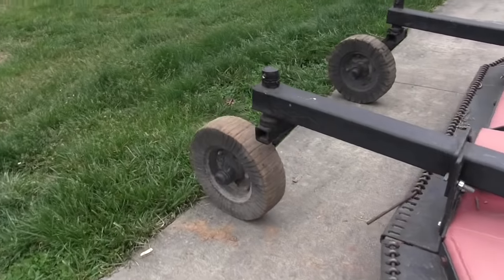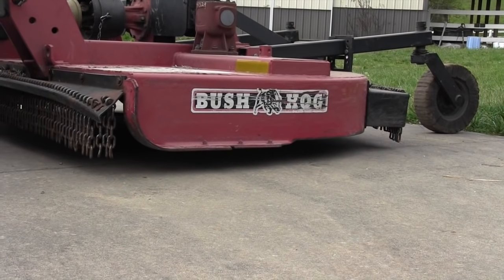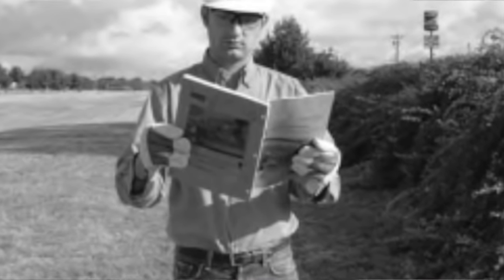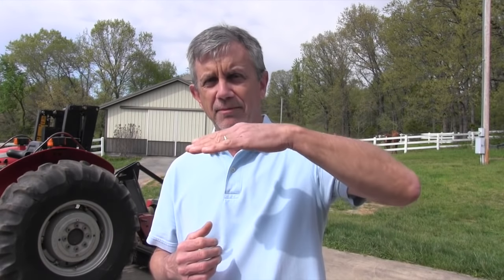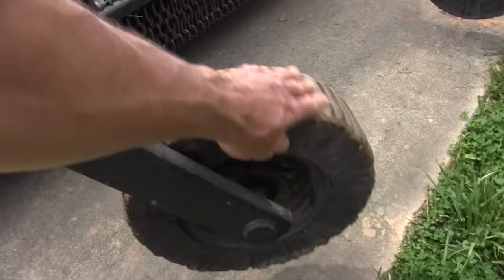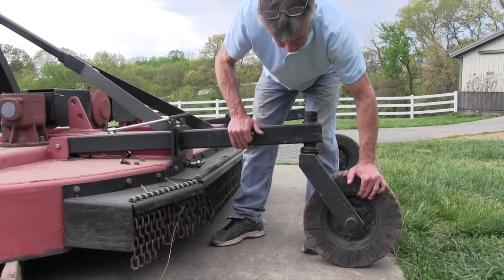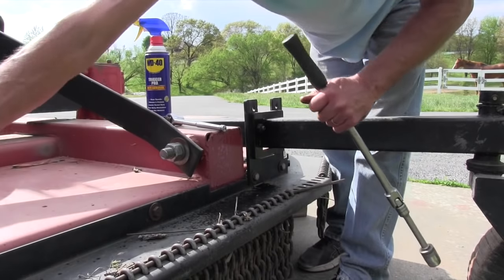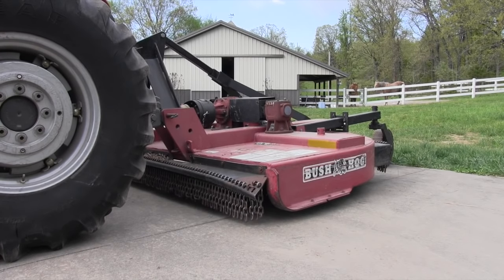How to Set Brush Hog Tail Wheels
I took one look at the brush hog and could tell there was a problem.  With it set at a mowing height of 4 1/2", it was headed "uphill", in other words, it was higher in the front than the back.  Unless you're cutting in reverse, you don't want that (most of the time).  That's because you're going to cut the material, throw it forward, and then cut it again and again.  It's like having a mulching lawn mower, but in high weeds like a lot of us cut with a brush hog, it'll take a lot of horsepower, really "work" the tractor, and burn a lot of fuel.  We want the back end of the cutter higher than the front so the cut material goes out the back.  In this video I discuss how to fix the problem.

First we need to determine what "rake" we want from back to front and the owner's manual will tell you that.  I tend to go at the top end of the range they recommend.  So, if the manufacturer says to have a 1-2" difference between the back and front, I'll be at 2".  To get there, you'll need to decide how high you want to cut.  I want to cut at 4 1/2".  The skid plates on the bottom of the cutter are 1" below the blades, so to get to 4 1/2" cutting height, I need the skid plates set at 3 1/2".  If you want the back 2" higher than that then it would be 5 1/2".  I had planned to cut blocks to set the machine on, but I didn't have to.  A 2 X 4 is 3 1/2" wide and a 2 X 6 is about 5 1/2" wide.  So, I sat the machine on a couple of 2 X 4's on their edge on the front, and 2 X 6's on their edge on the back.  That's what I want the machine to look like in the field.  Sure enough, the tail wheels were a couple of inches off the ground.

All I had to do then, was to unbolt the tail wheel brackets and reattach them in different holes so they were flat on the ground.  After tightening everything up, I'm ready to go to the field.

Most of the time, your cutter's rake will be set from the factory and you don't have to tweak it, but if you notice brush hogging is taking a lot of power and using a lot of fuel, make sure you're not cutting uphill.